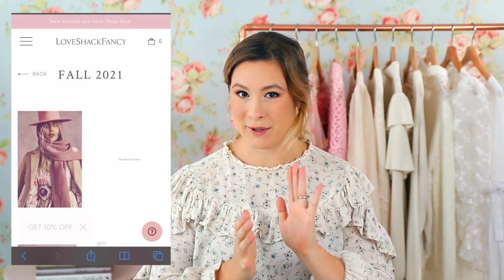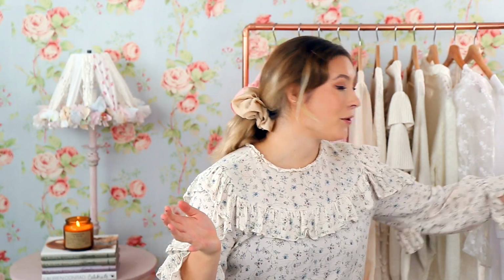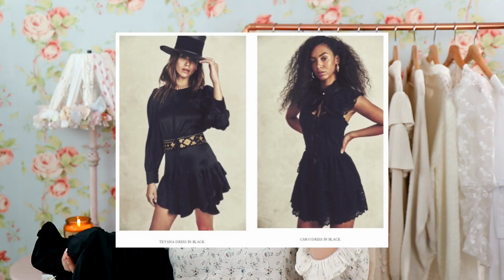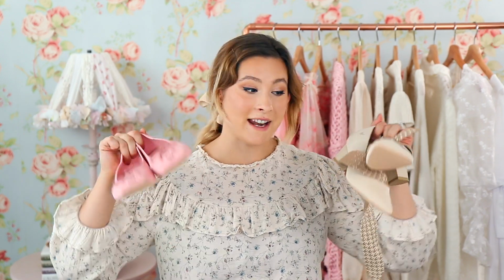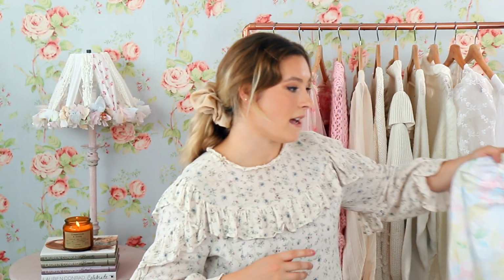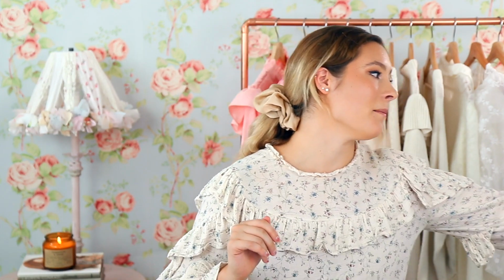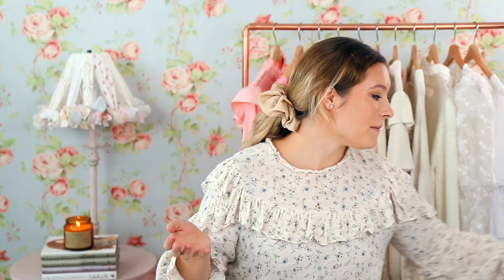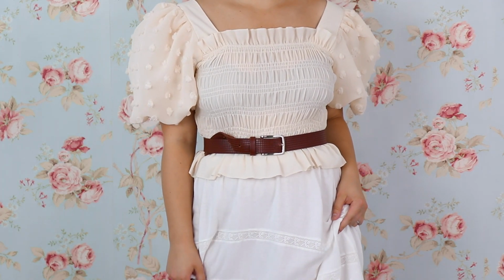PRE-FALL OUTFIT INSPIRATION 2021 | WHAT TO WEAR FALL 2021 | FALL LOOKBOOK 2021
In this video I am sharing some pre-fall outfit inspiration so you can get some ideas on what to wear this fall 2021 season.

-get $20 off your first month! xoxo)

VIVAIA shoes
15% code: 15SARAH

SHOP MY OUTFITS:
outfit 1
pink blazer
brown belt

turtleneck: (*similar)

outfit 5
wide leg jeans -get $20 off your first month! xoxo)
black cropped blouse

M Y  L I N K S  &  C O D E S:
AMAZON SHOP
(soft box lighting)
(white balance grey card)
(white brick backdrop)
(camera power adaptor)

-where I rent Anthropologie, ASTR, and more expensive brands for a monthly fee + I can purchase at a discount if I decide to keep any items

(GET $20 off your first purchase on Thredup BUT not sure if this works on the Goody Boxes the website was unclear and if anyone knows the answer to this please let me know! I have sent an email requesting more info about that)

-get $50 towards your first trunk club box

- my favorite place to shop for hats!

H E L L O  I T ' S  M E:
If you have made it this far hello! My name is Sarah Kathleen and I am a Christian girl who loves anything makeup, beauty, and fashion. I wanted to start a YouTube channel for the longest time, but just didn't have the guts to do it... but with my husband's encouragement and support I finally did it! I am working hard to give you good, relaxing, interactive content that will give you some inspiration whether its in makeup tutorials, fashion inspiration, or lifestyle chit chats. Thank you for supporting my dream to be a fashion & lifestyle YouTuber and to meet people I never could have met other than through this channel!!

D I S C L A I M E R S:
- VIVAIA gifted the shoes mentioned and all opinions are my own